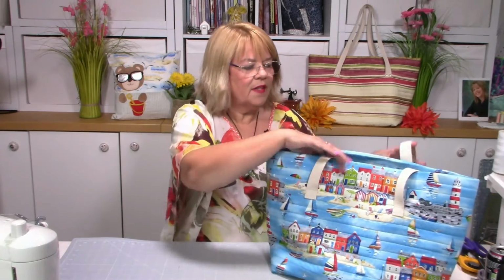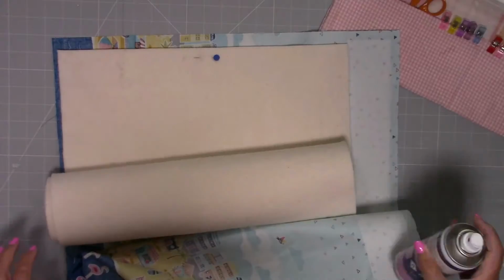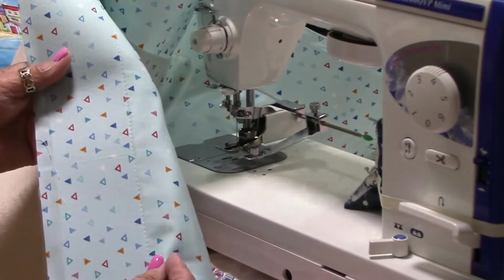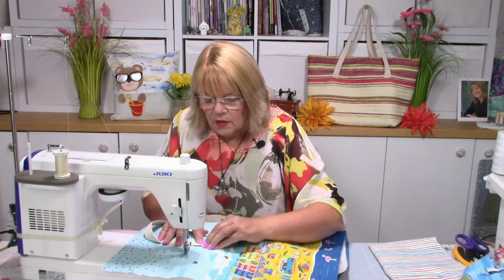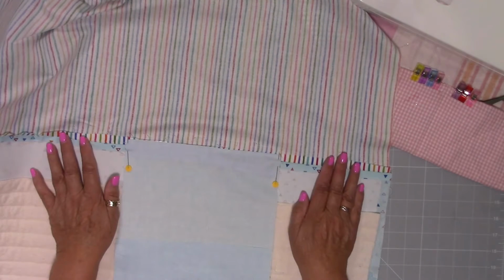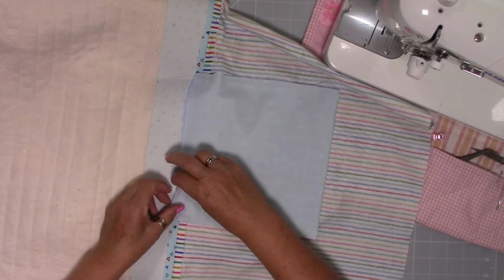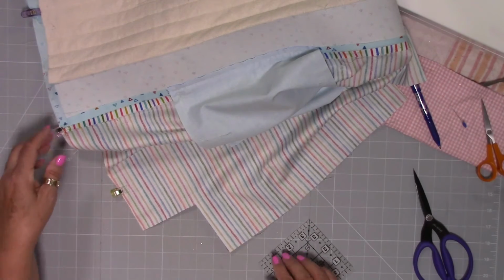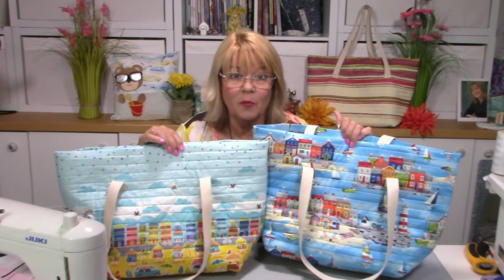Sew a beautiful beach bag - Lizzy Curtis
Sew a beautiful beach bag, the pattern Annie is now on my website to help you make the bag, it's not difficult and features quilting, sewing in a pocket and sewing webbing onto the bag, so some nice useful techniques.